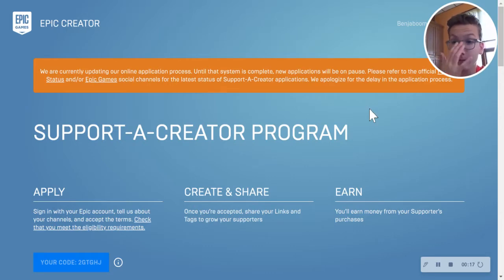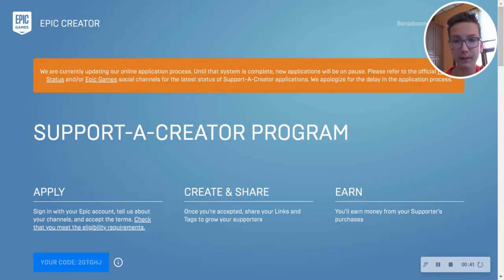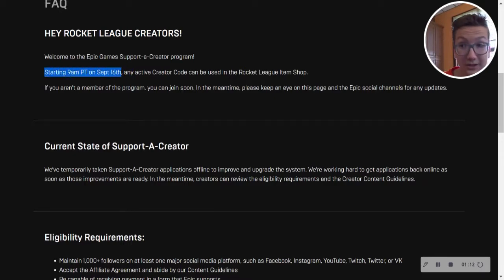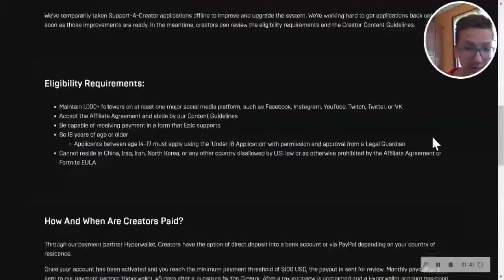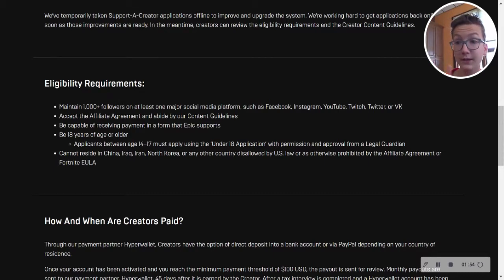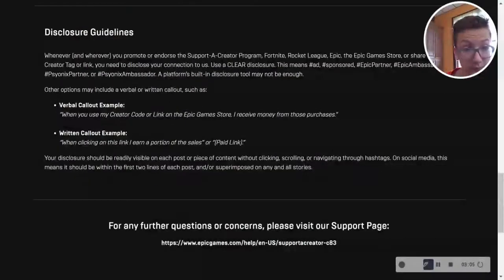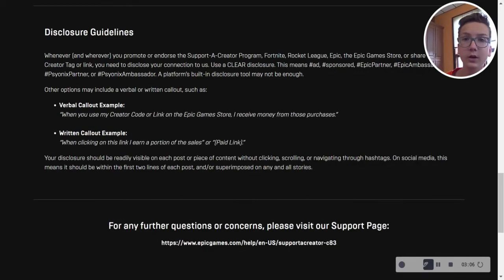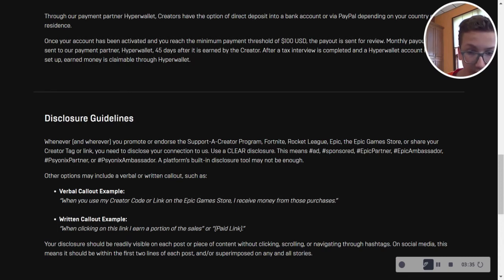Why Epic Games support a creator is down (I EMAILED EPIC GAMES)